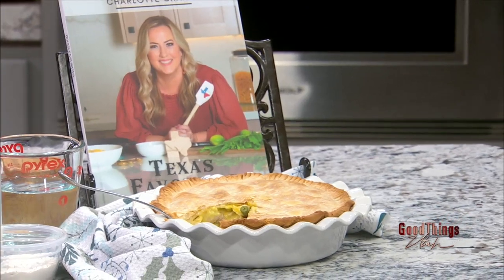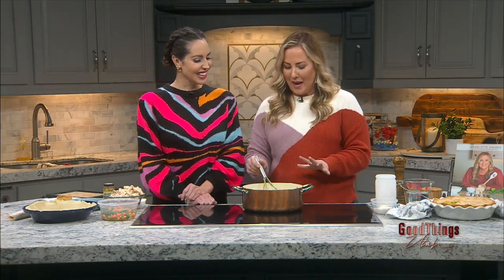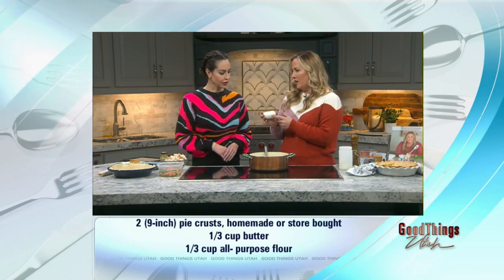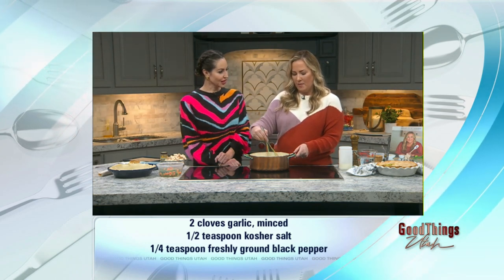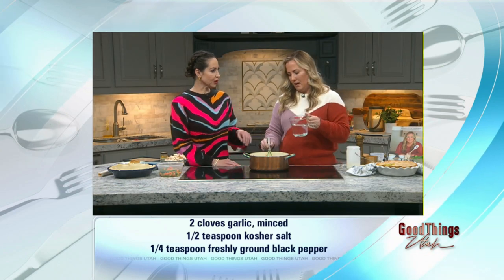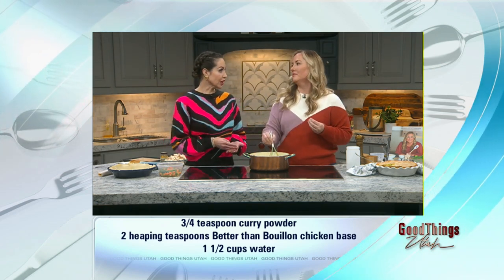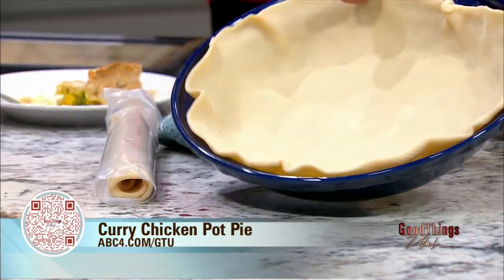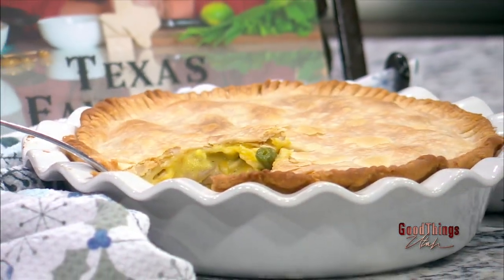Curry Chicken Pot Pie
Charlotte Hancey shares her recipe to Curry Chicken Pot Pie